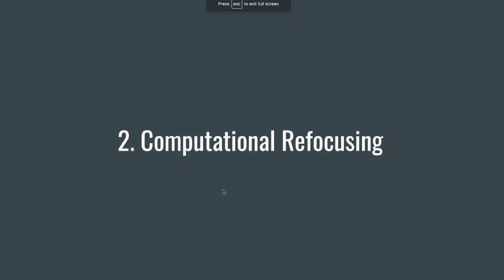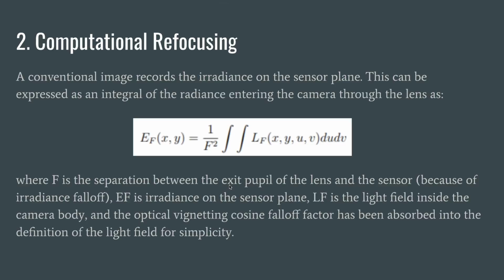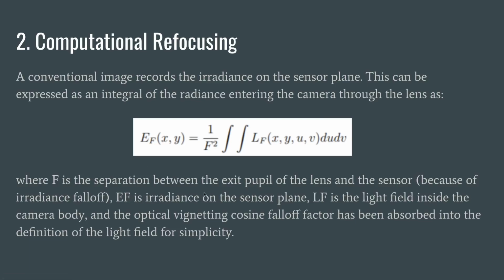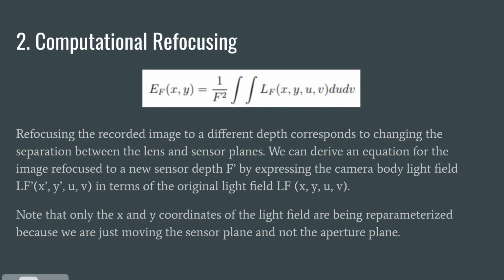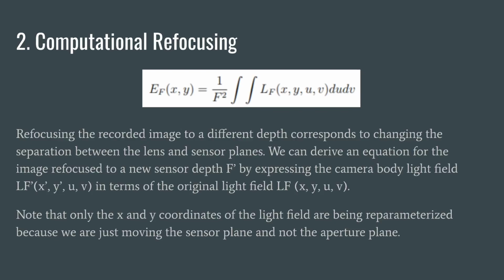Discussion 9: Computational Refocusing